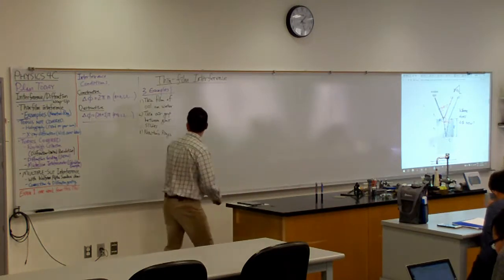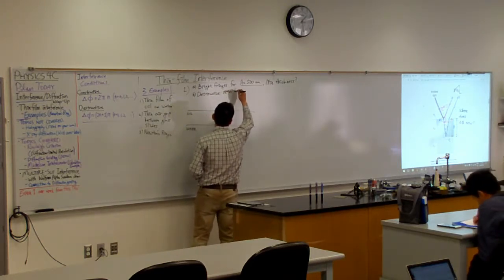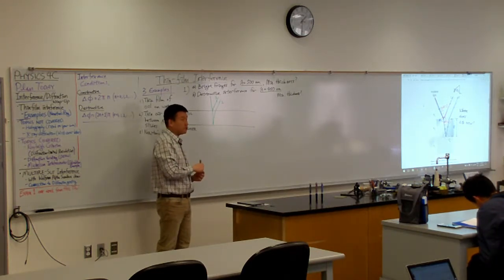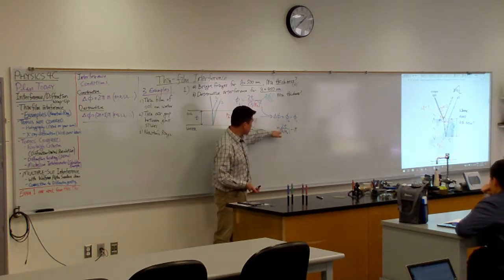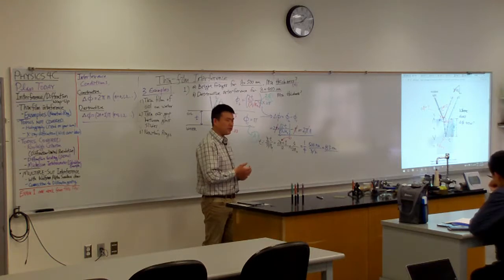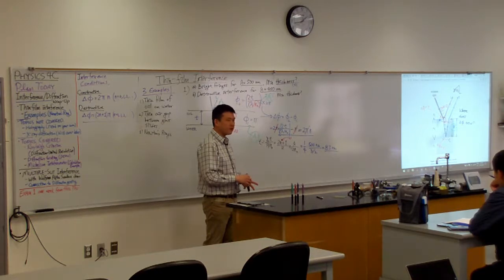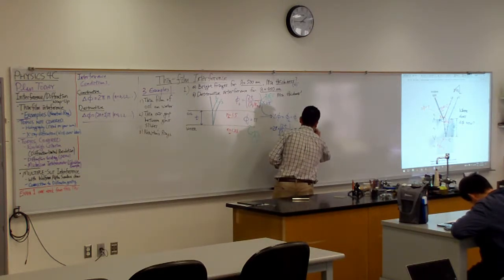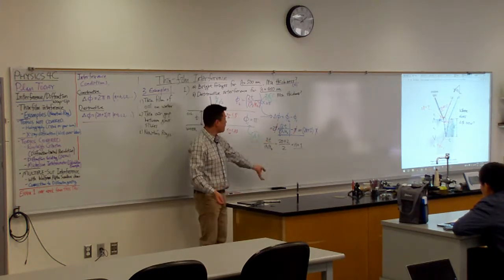Physics 4C - Thin-Film Interference Example 1